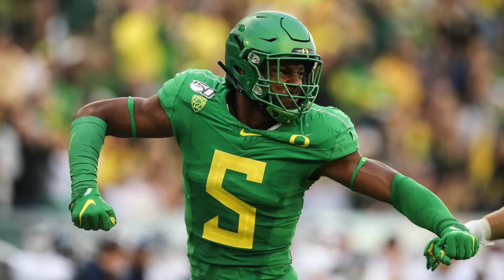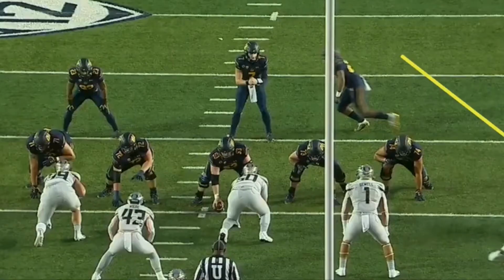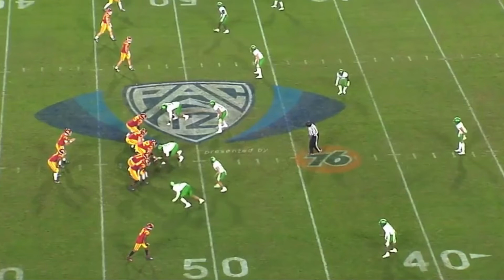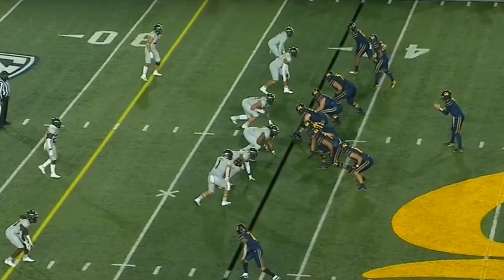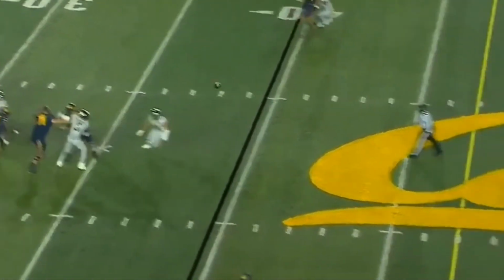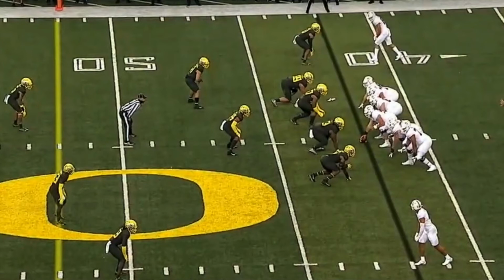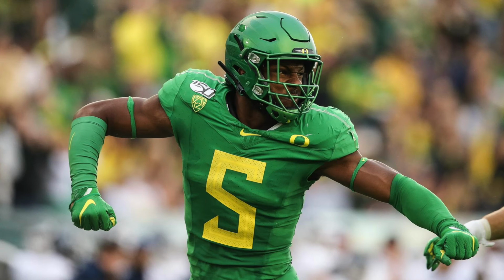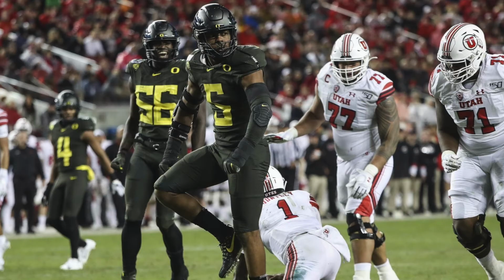Film Room 105 - Kayvon Thibodeaux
On this episode of the Film Room I take a look at Oregon pass rusher Kayvon Thibodeaux. Watch as I break down clips from three of his games to highlight the type of player Thibodeaux is, what he does well and where he could end up going in the 2022 NFL Draft if he was to declare early.